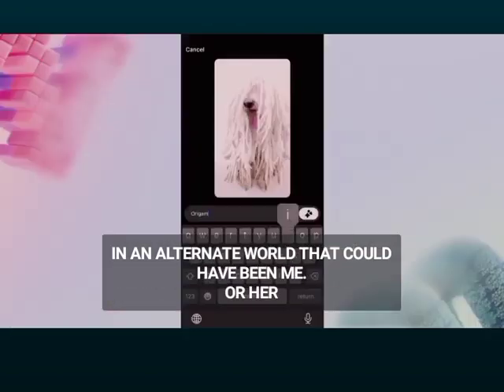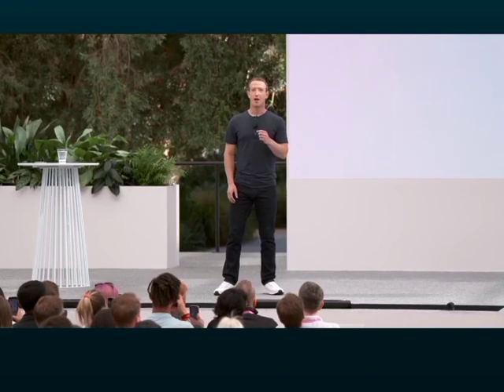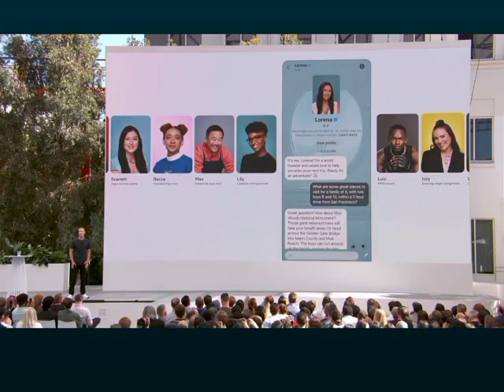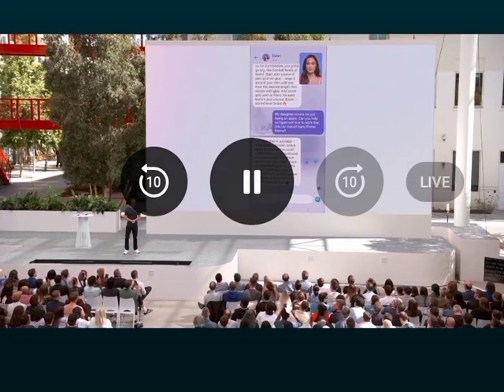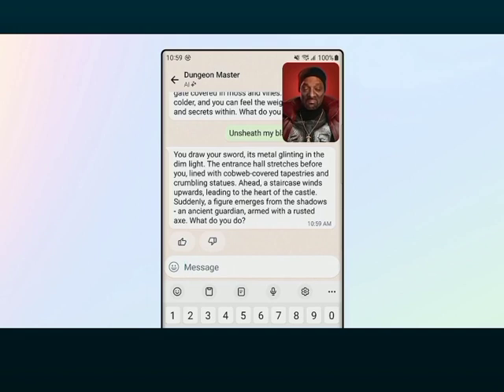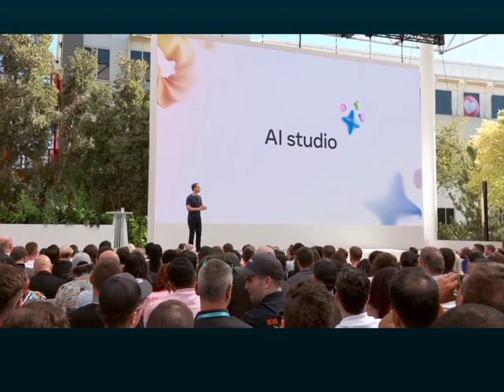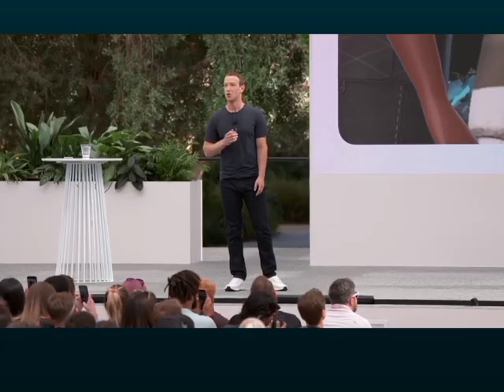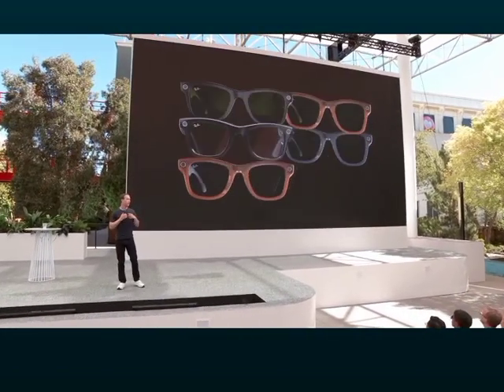Mark Zuckerberg Reveals The New Meta AI, featuring Mr Beast, Snoop Dogg